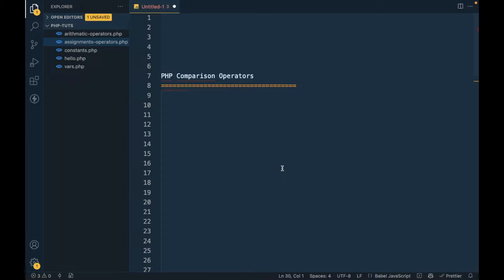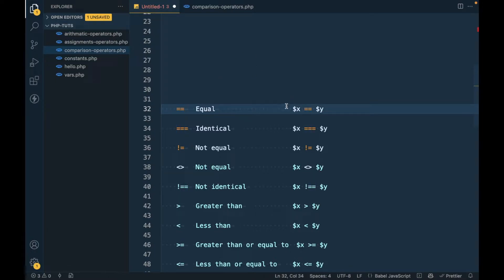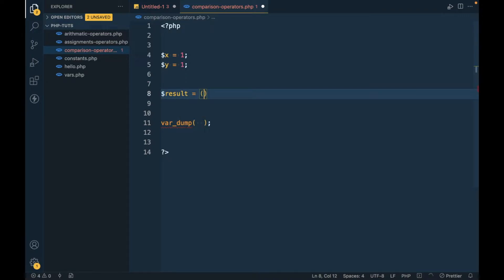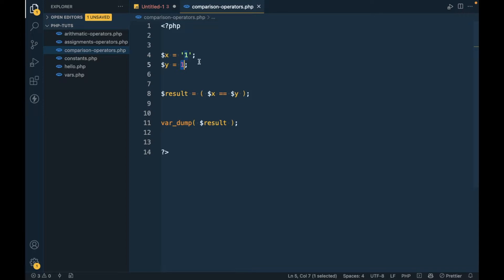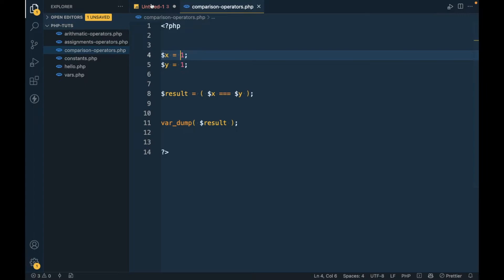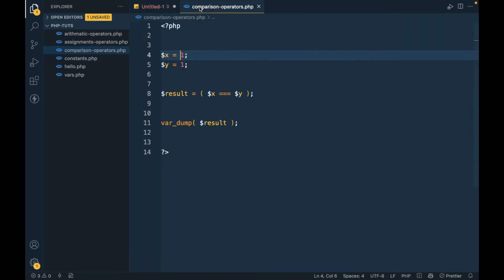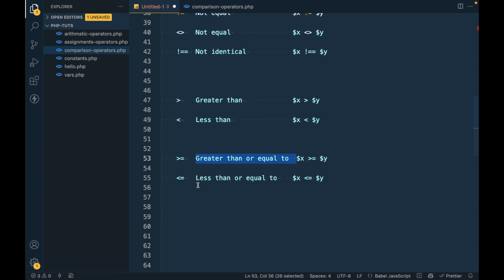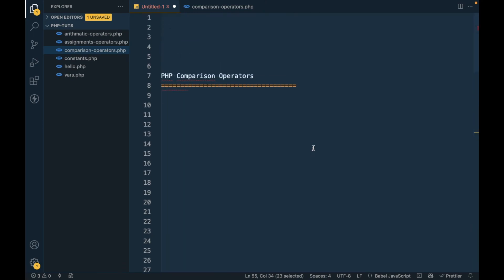Comparison Operations in PHP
How to do Comparison Operations in PHP?

Video explains the importance of PHP